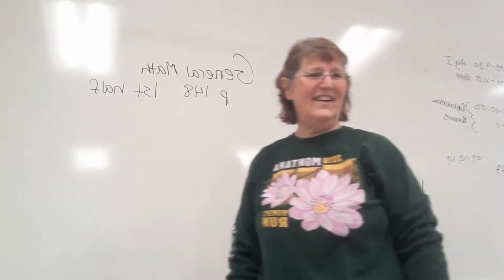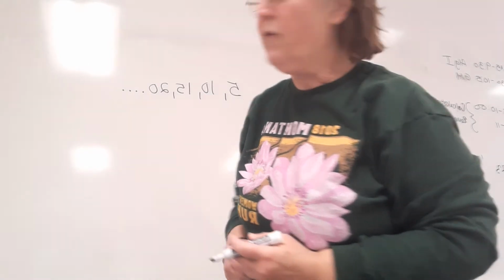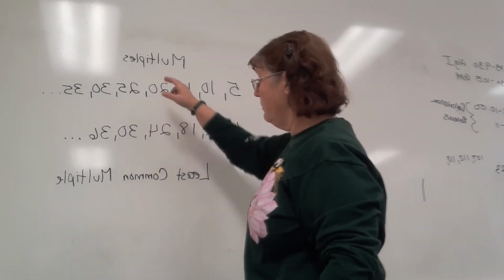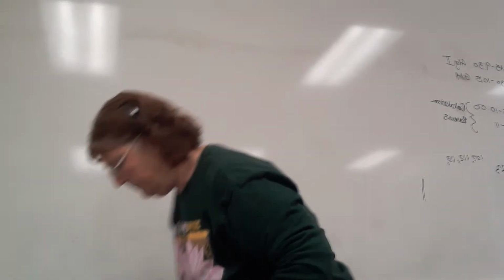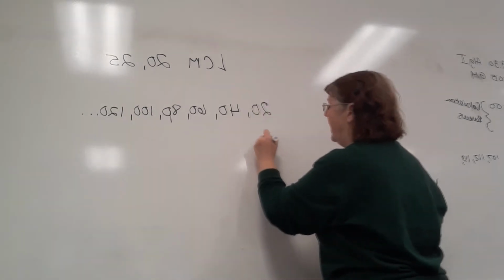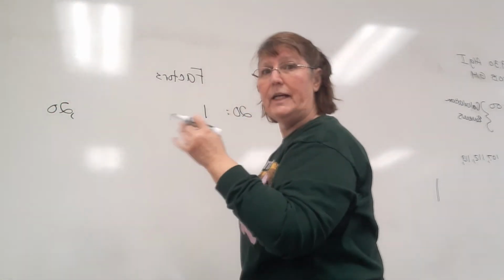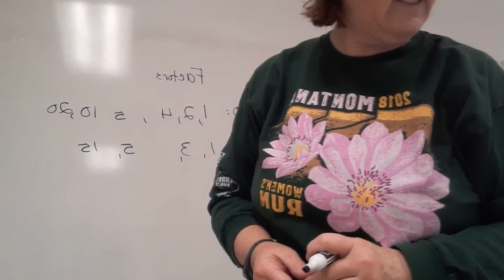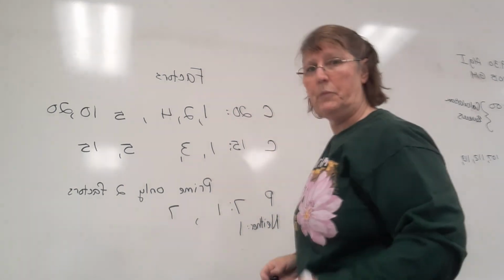general math p148a